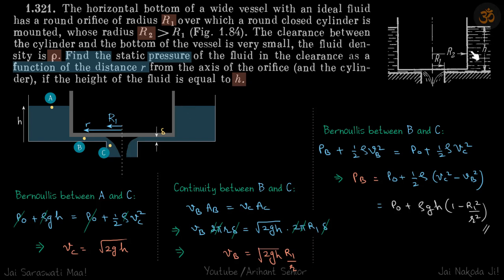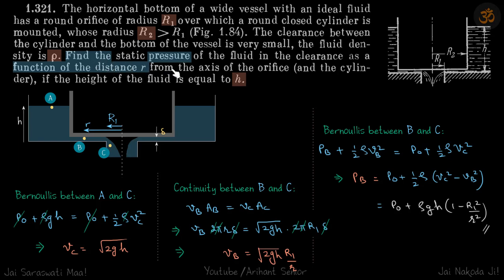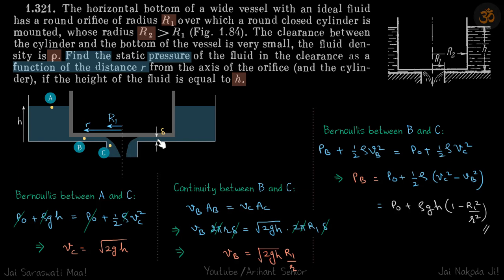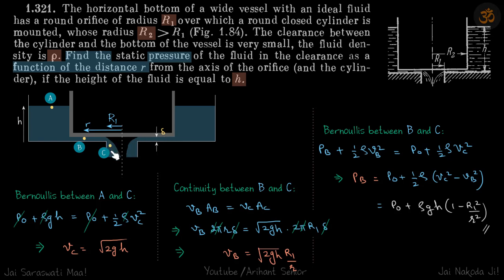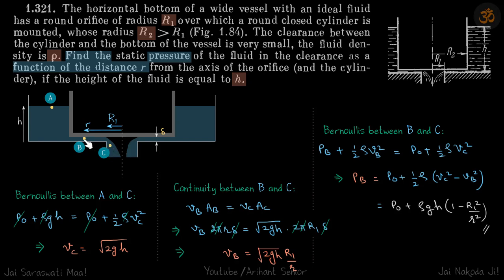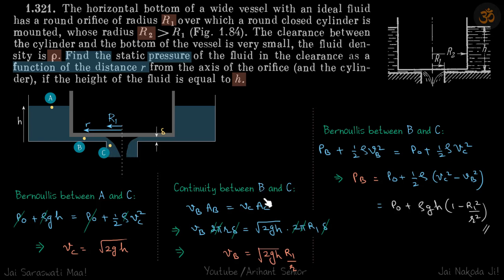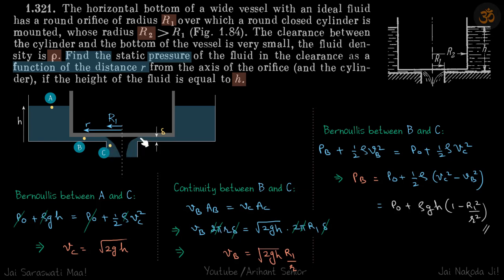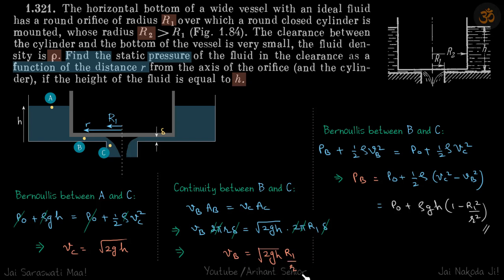1.321 | Irodov Solutions | Mechanics